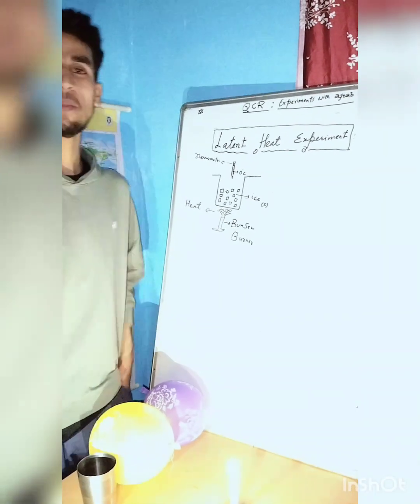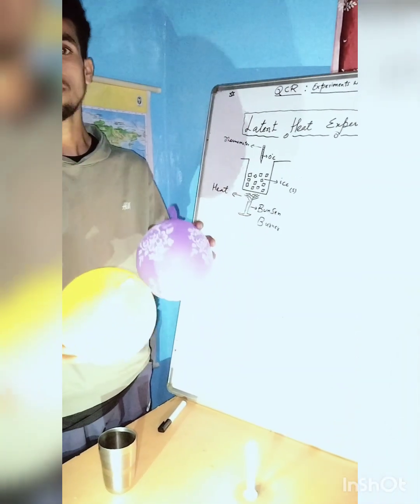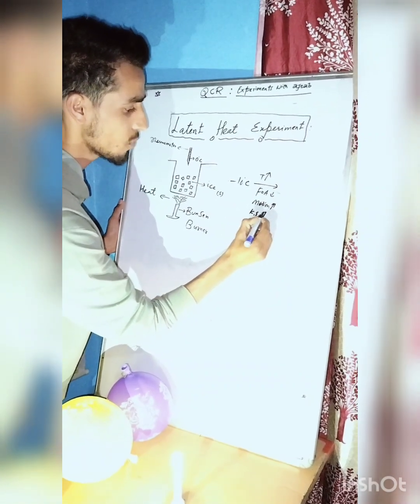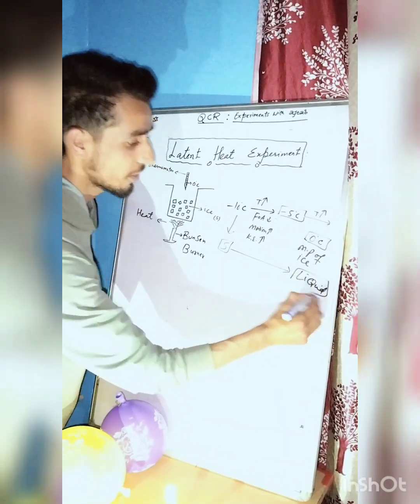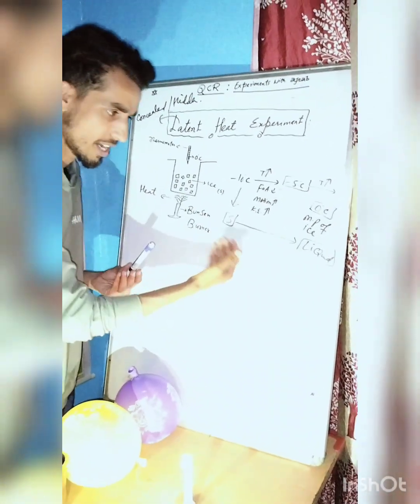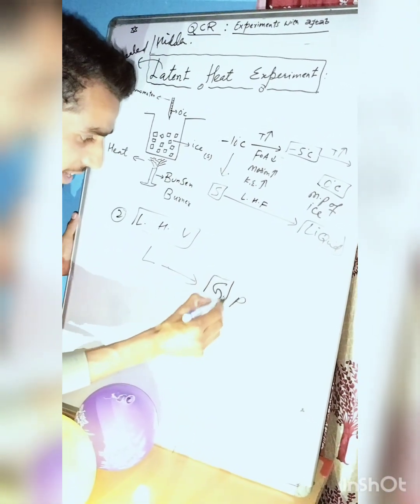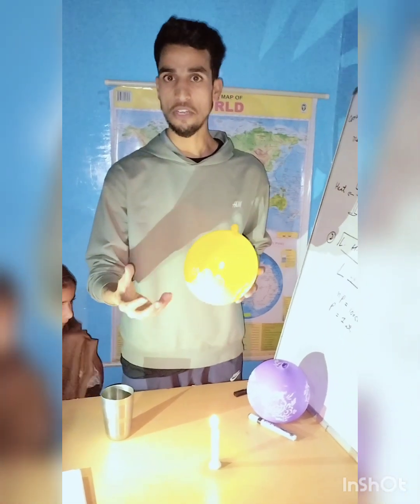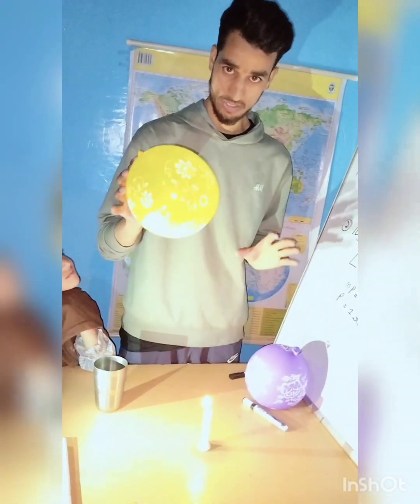LATENT HEAT EXPERIMENT 🔥👉 💥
Thanku my scientific audience for providing ur unwavering support and love. check this new video out.